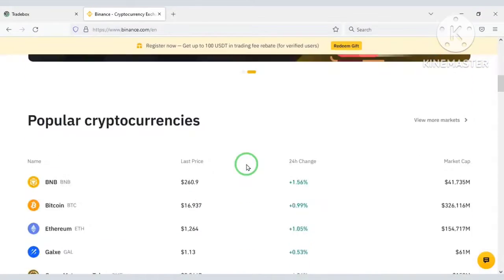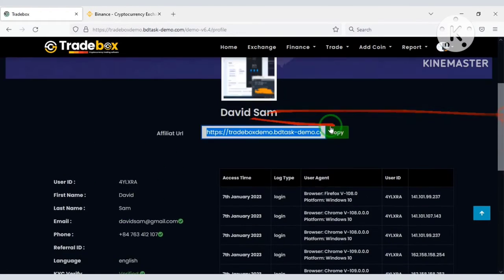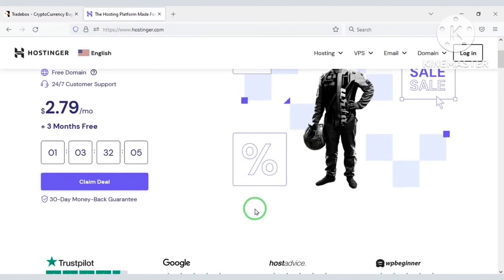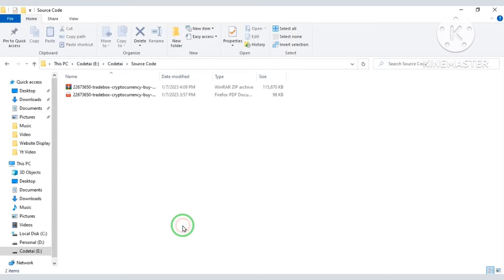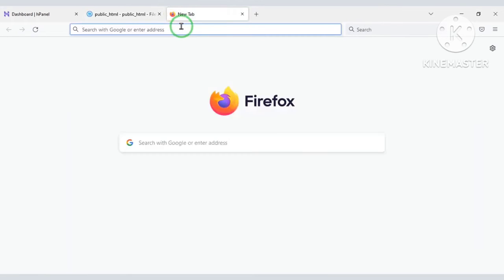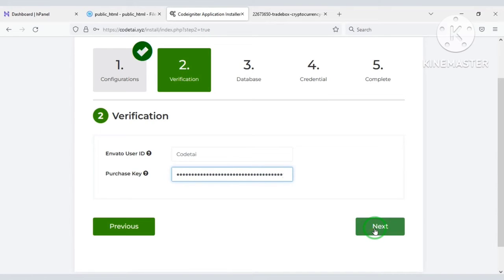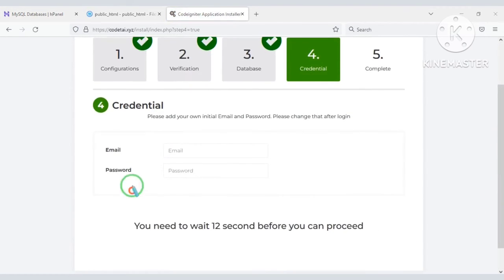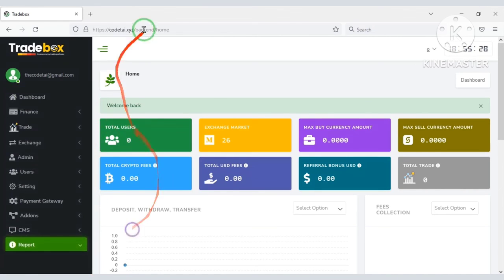How to make own Cryptocurrency 🪙 Buy, Sell Website & Trading Website like Binance? (Video Tutorial)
🚛Make own website like Binance & earn money, easily. Users on your website will be able to buy and sell cryptocurrency as well as trade.

💎Watch Video to know How to make own Cryptocurrency Buy, Sell Website & Trading Website like Binance.

👉 💸Requirements:
🔸Domain
🔸Some hours
🔸Patience

Learn end to end design flow for creating your own crypto token. Then we will create our very own crypto token on weaves.exchange.

In this video I'll show you step by step how you can make your own coin. Investing in Bitcoin or altcoins is nice but creating your own  Crypto token is better! I noticed that there are not many relevant videos on how to make your own coin and I think a lot of people would like to have this information. That is why I show in this video how to make your own cryptocurrency coin. We will do this on the SChain (BSC) network. why? Because this is much cheaper to make and so that people do not have to pay high gas fees if they want to buy your coin. When I say that it is easy to create your own token, I really mean easy. You can imitate exactly what I do in this video and change the name of your coin to whatever you want. When I say it goes fast, I mean really fast. In less than 2 minutes.